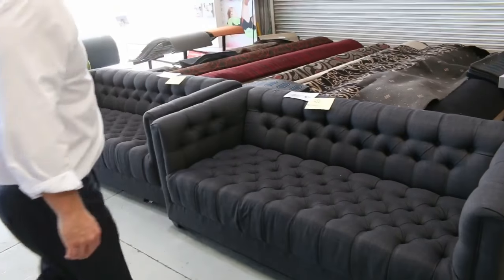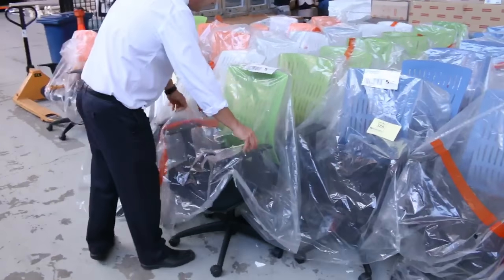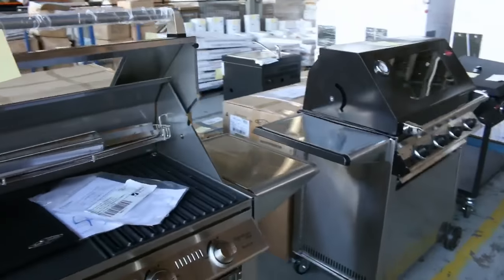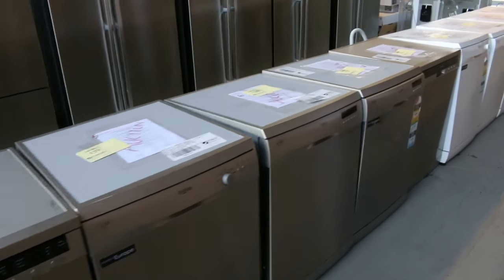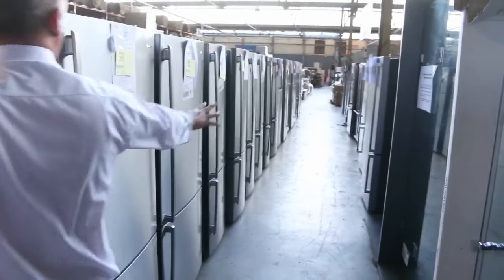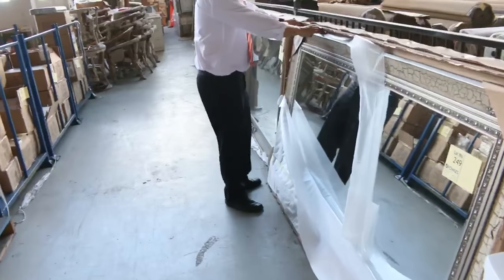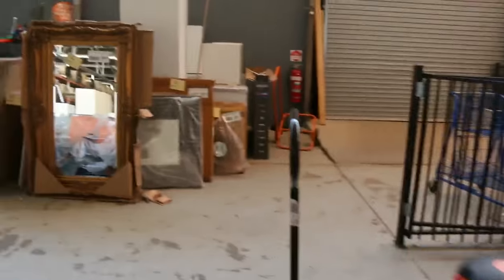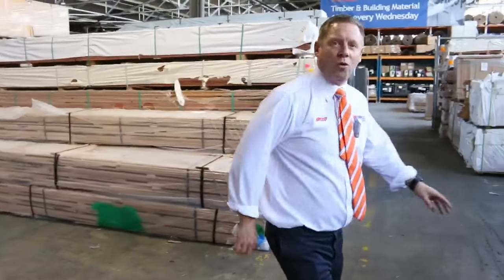Home Renovators Auction 12 April